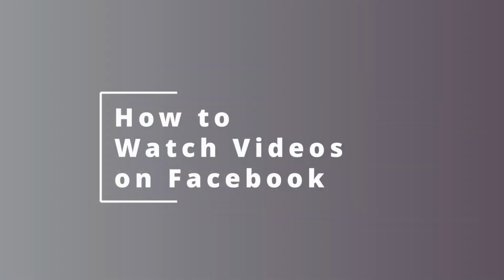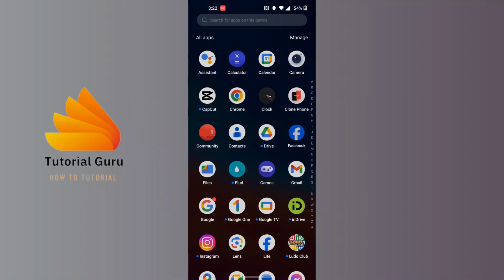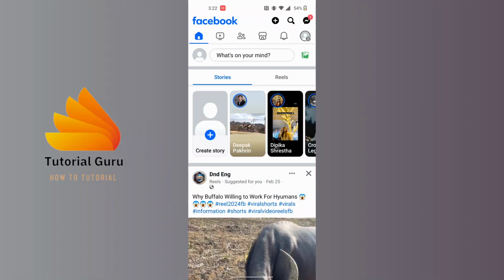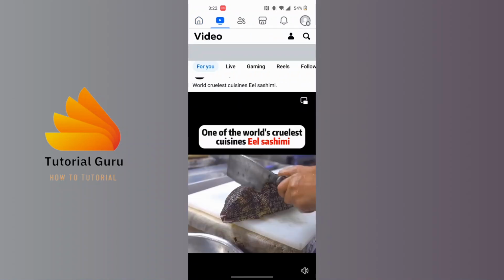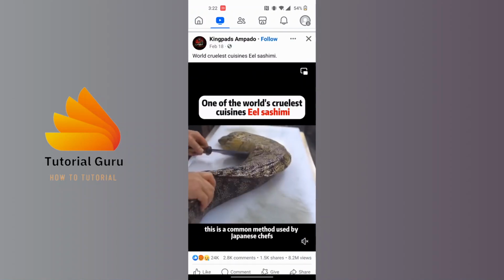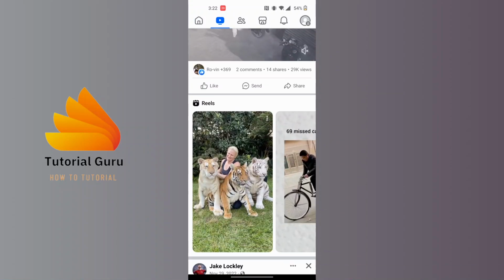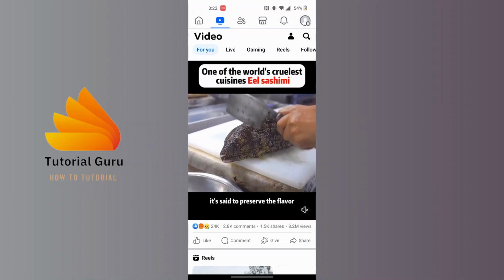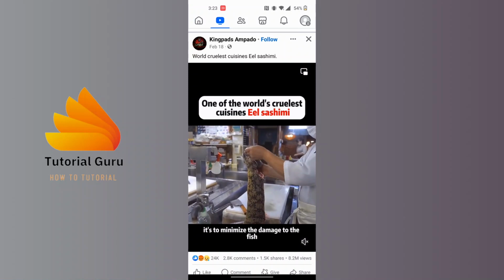How to Watch Videos on Facebook?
How to Watch Videos on Facebook? | TutorialGuru

Welcome to TutorialGuru, your ultimate destination for simplified tech tutorials! Watching videos on Facebook is a popular way to discover entertaining and informative content. In this tutorial, we'll guide you through the steps to watch videos on Facebook, ensuring you can enjoy a seamless viewing experience.